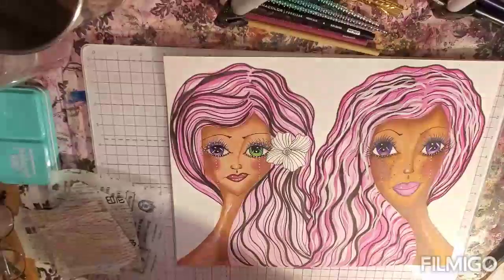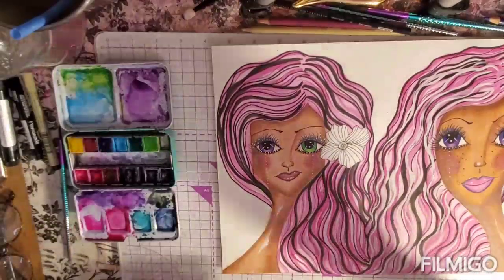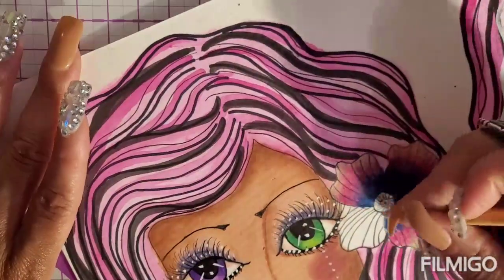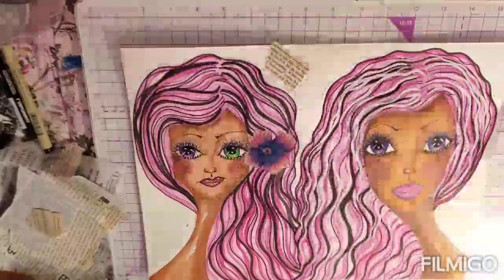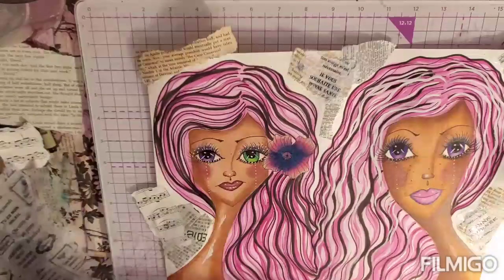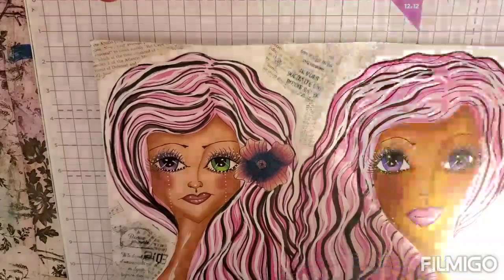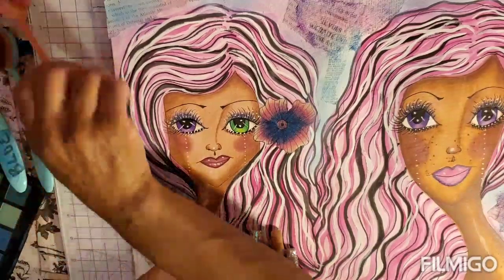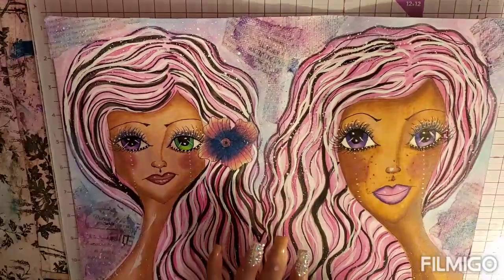MIXED MEDIA CELEBRATING HAWAIIAN & BLACK WOMEN "WE ARE MORE ALIKE MY FRIEND THAN WE ARE UNALIKE"PT.3